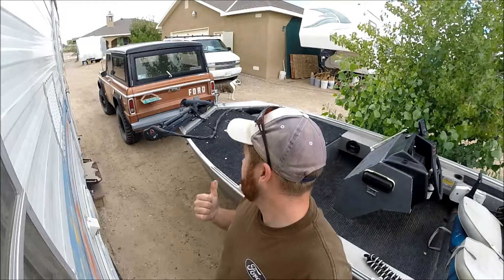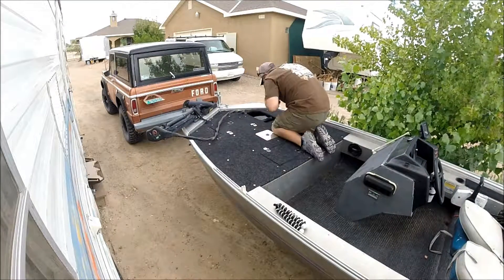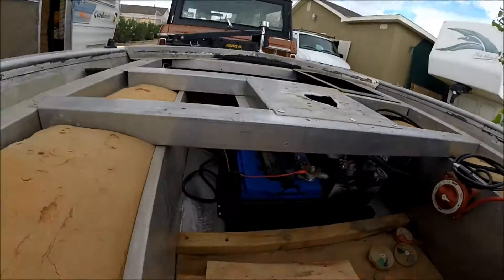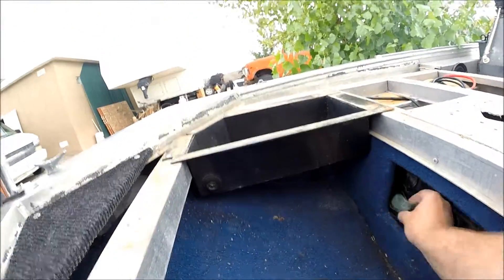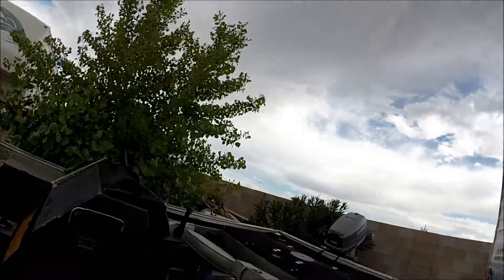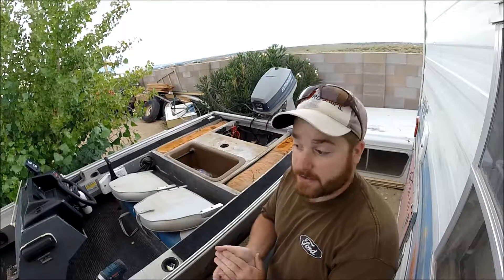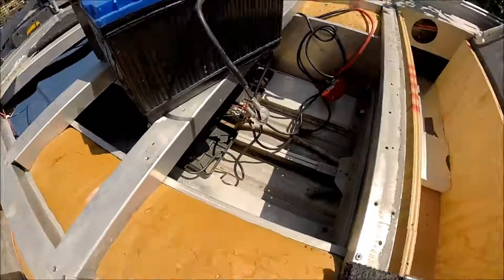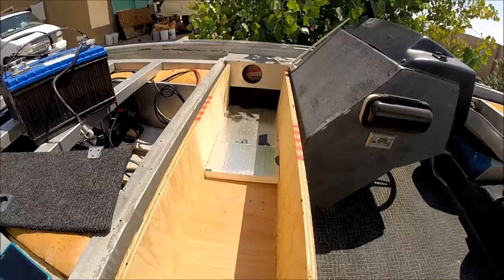Quick Boat Update 2